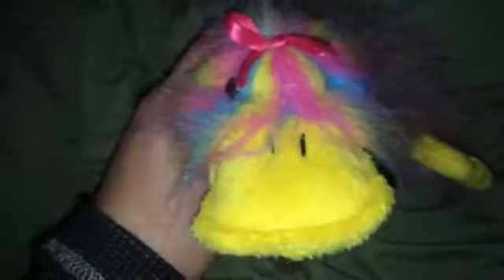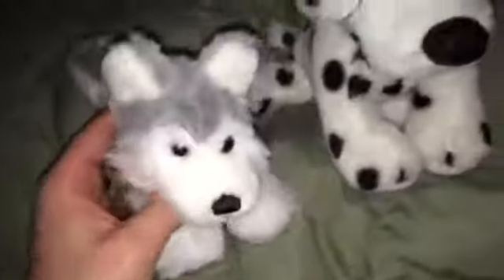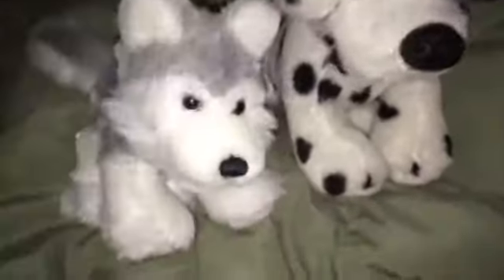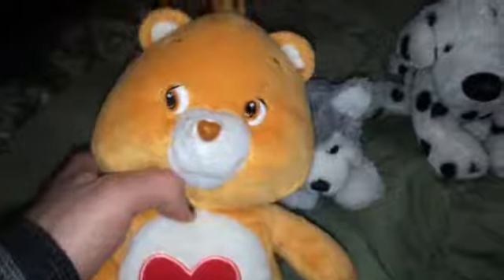Webkinz thrift store haul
Webkinz and plush i got yesterday from salvation army